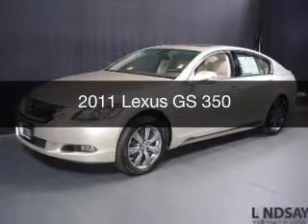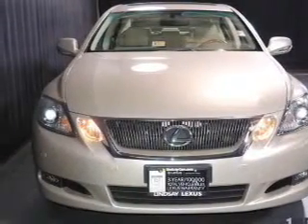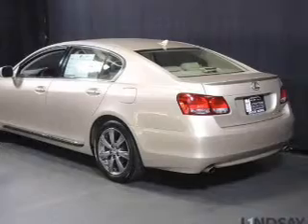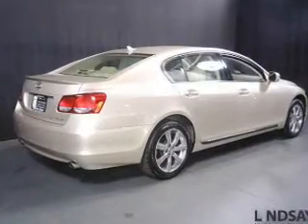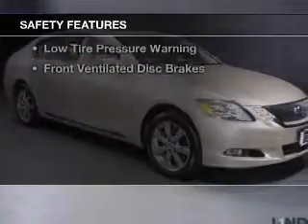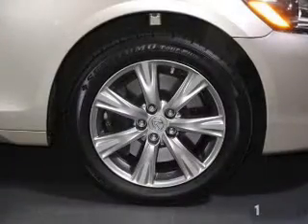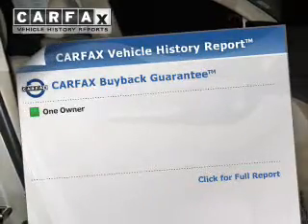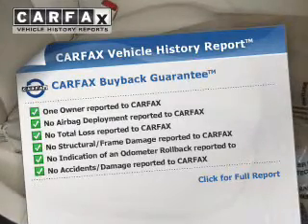2011 Lexus GS 350 - Alexandria VA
Year: 2011
Make: Lexus
Model: GS 350
Trim:
Engine: 3.5 liter 6 cylinder 24 valve GDI DOHC
Transmission: 6-Speed Automatic
Color: Cashmere
Mileage: 36578
Address:
3410 King St.